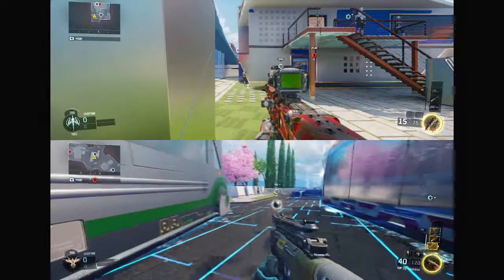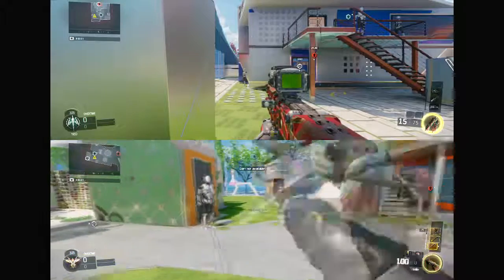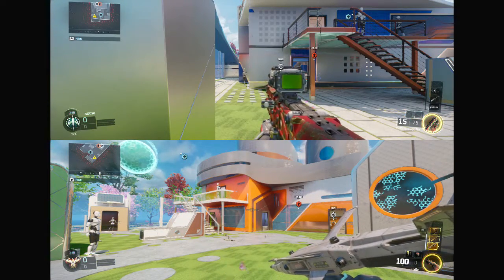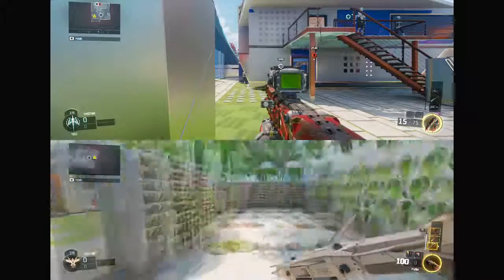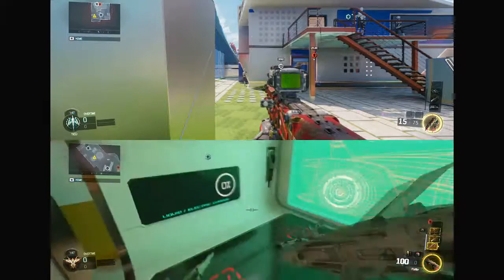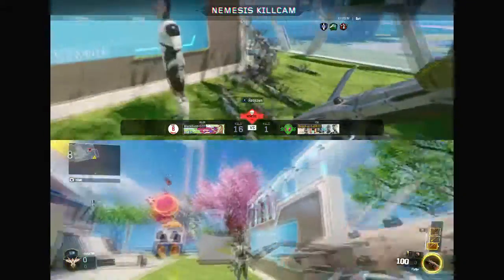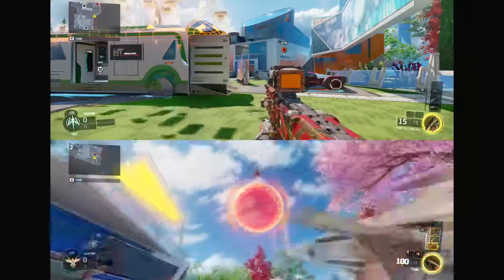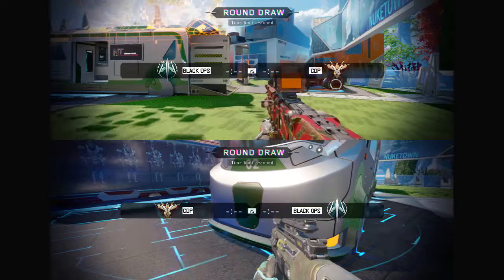BLACK OPS 3 UNLIMITED DART GLITCH...